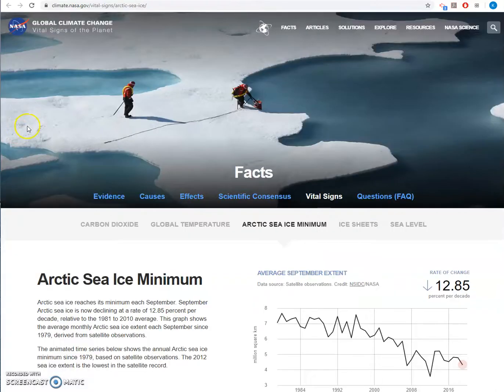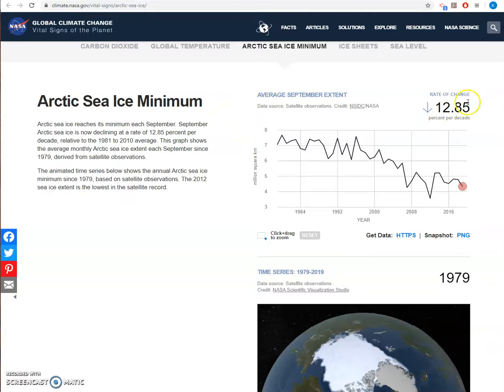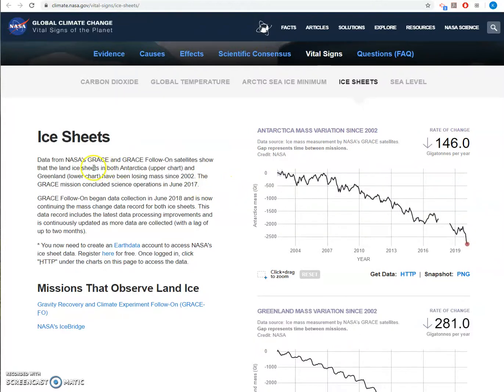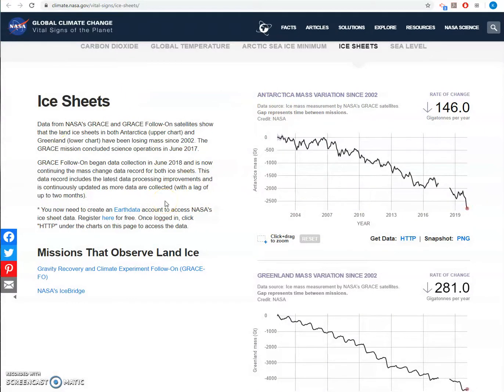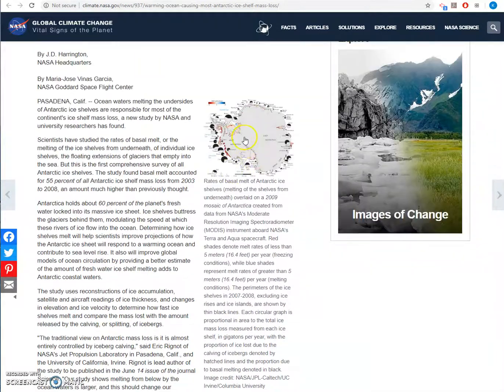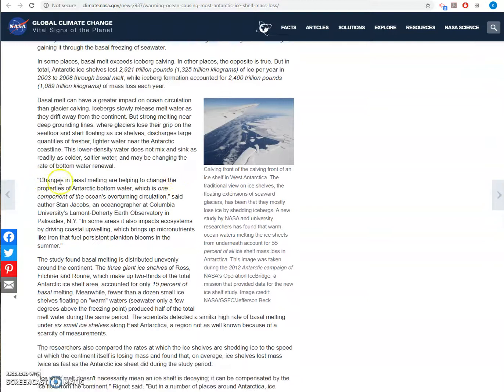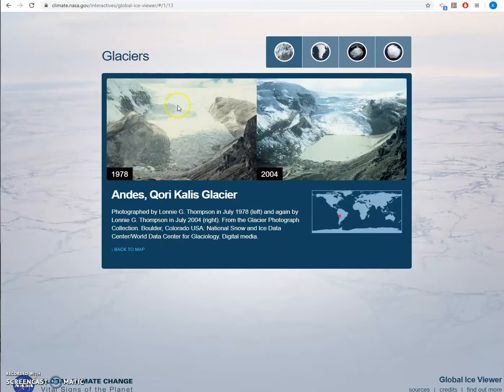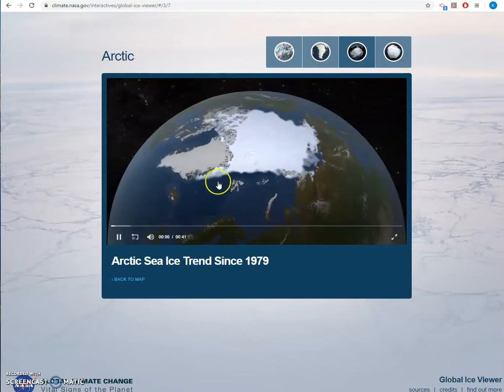Climate Change - Ice and Glaciers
Mr. Baumann walks though the Ice and Glaciers sources for the Climate Change Project to help you.